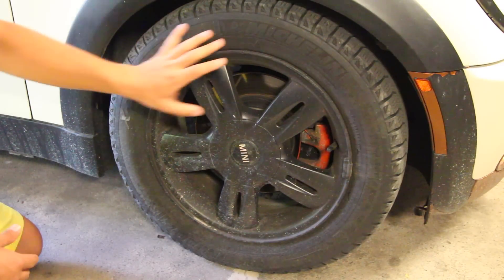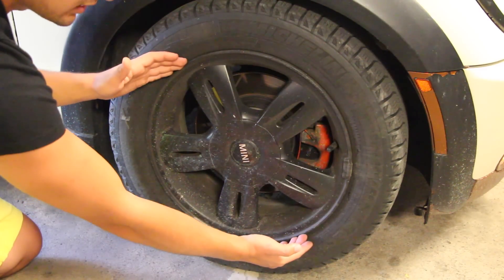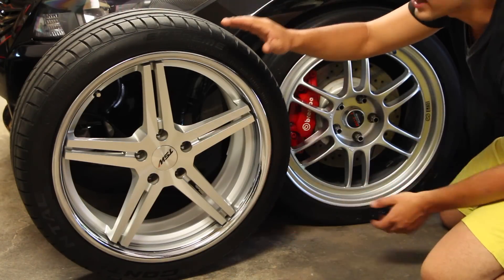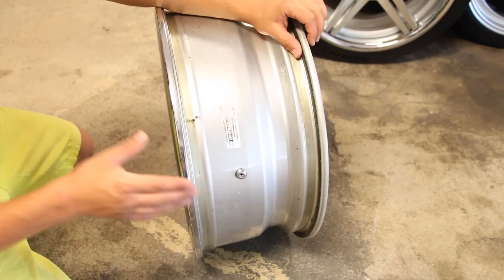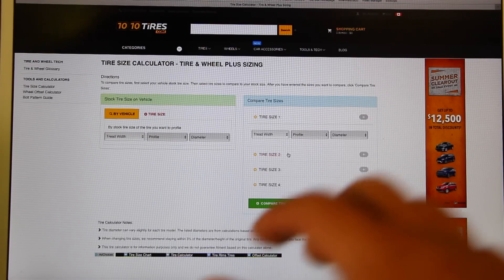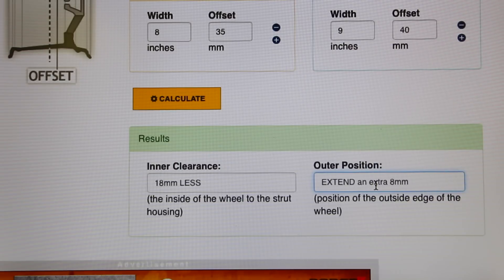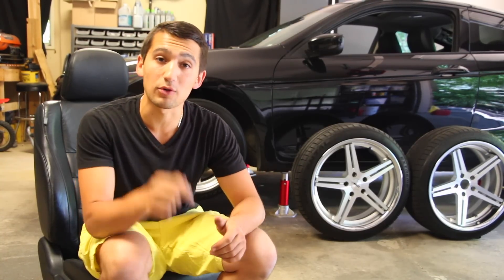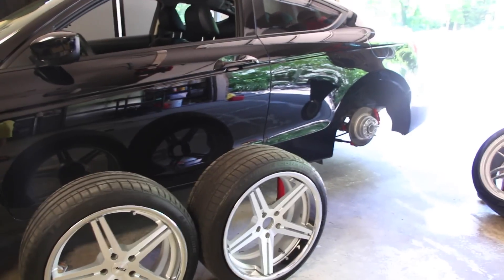Complete Guide for Aftermarket Wheels and Tires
In this video, I go over some vital information should you want to change your OEM wheels and tires, to different sized aftermarket ones. I go over how important it is to maintain the same overall diameter of the wheel, along with how it affects your car.

I also go over tire sizing, how to pick the correct offset, along with a lot more.

If you're looking for the website I was using, it is as follows ▶︎

If you you have any questions regarding the video, you know what to do. :)